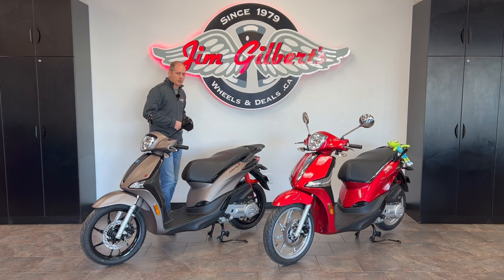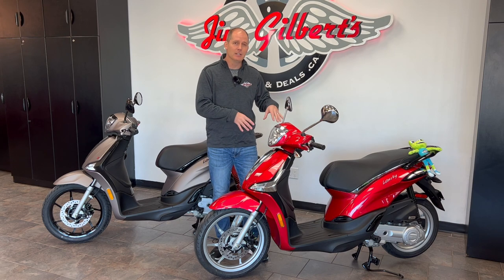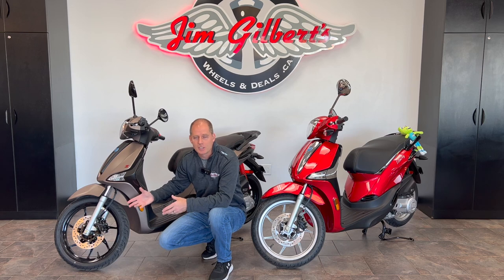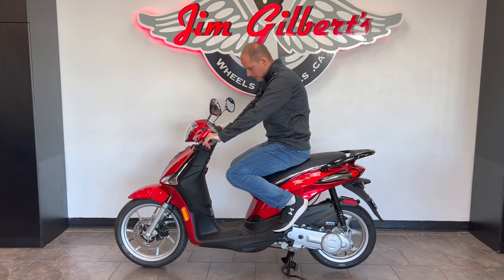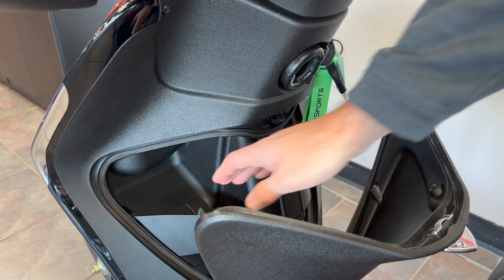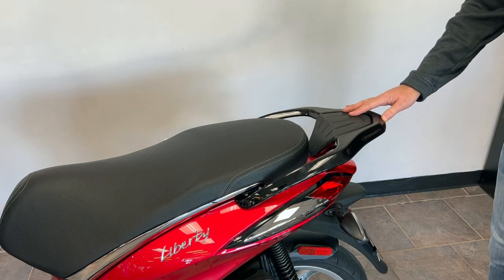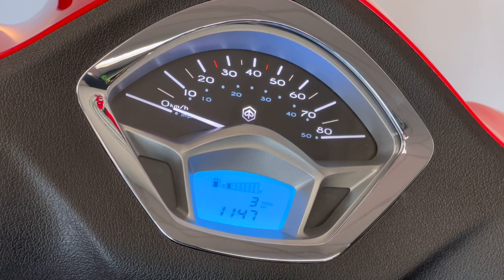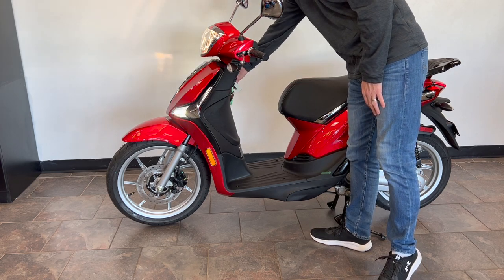2023 Piaggio Liberty 50cc scooters! The best value on two wheels!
The Piaggio Liberty and Liberty S 50cc Scooters offer a big name brand at a fantastic price! Are they right for you? Check out this video, or check them out in person by connecting with the amazing team at Jim Gilbert's Wheels and Deals